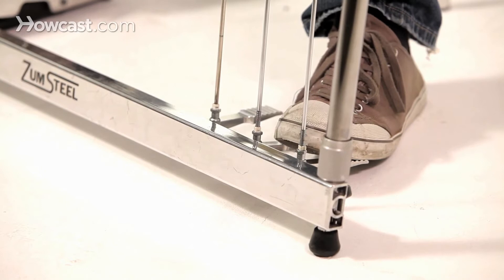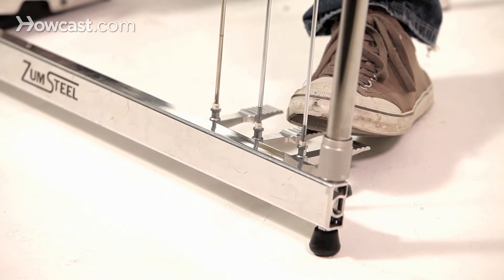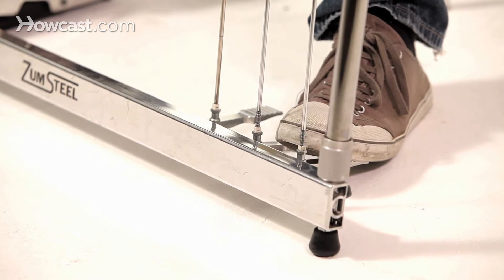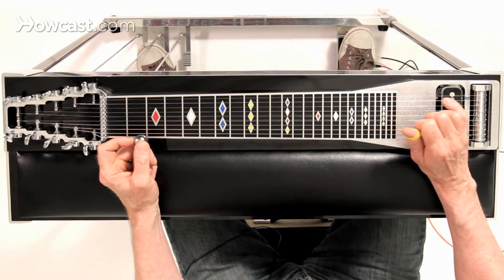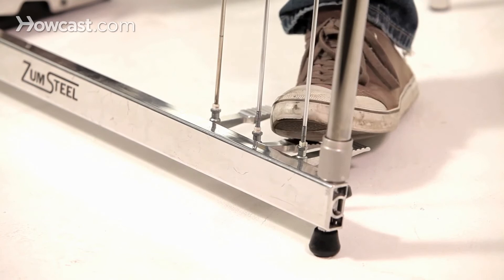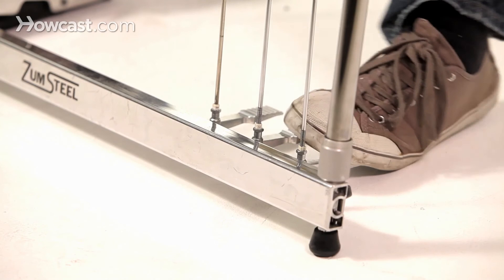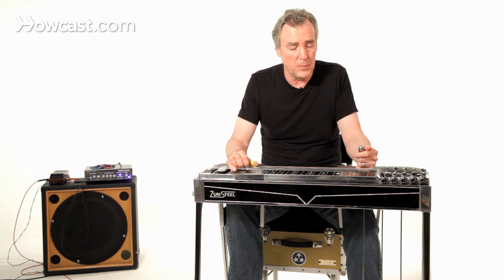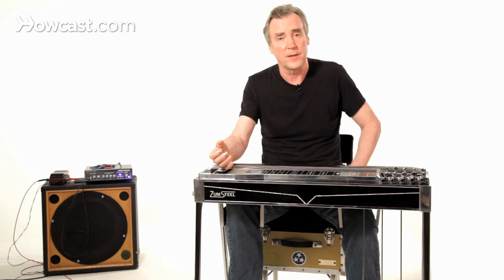How to Use the A & B Pedals Together | Pedal Steel Guitar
The A and B pedals together are probably the most characteristic sound of pedal steel guitar.  That's pretty much where it lives, isn't it?  And so all you're doing is the A pedal, is raising the B note to a C sharp while the B pedal raises the G sharp note to an A.  Now, if you do those things together and you start with an E chord, when you hit them together, it becomes an A.  Now, as is the case with a lot of these things, these positions are good in all of the grips that are available to you in the major chord.  So, we've got 10-8-6.  We've got 8-6-5. We've got 6-5-4.  We've got 4-5-3.  I mean, 5-4-3. You can also play one or both ends off the middle, especially by releasing the A pedal and keeping the B pedal down.  You can also do the opposite.  Stay on the A, and so on and so forth.  Anyway, that's what your A and B pedals do.  They give you, together, the fourth of whatever it is, the root that you're on.  So, if you're in the G fret, the fourth is going to be C.  If you're in A, the fourth is going to be D.  If you're in C, the fourth is going to be F, and so on and so forth.  That's it for the A and B's.